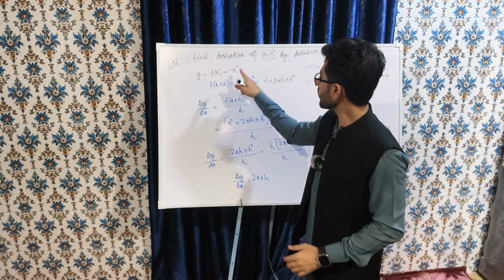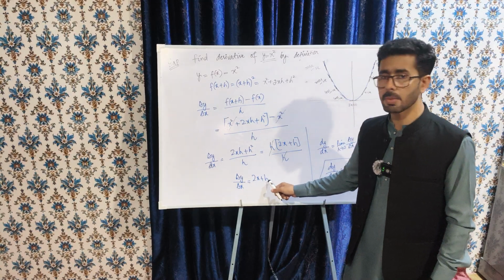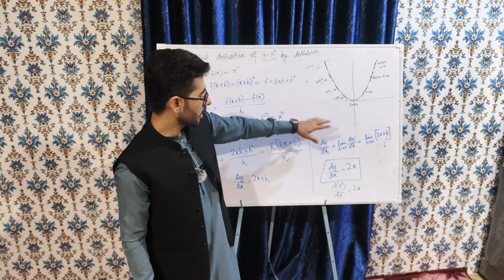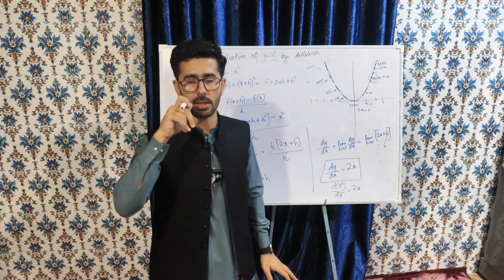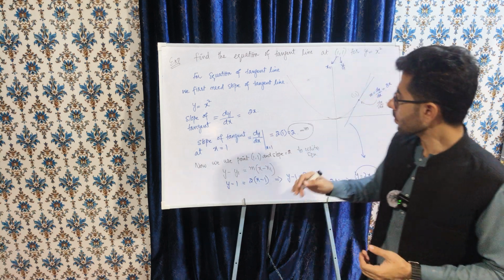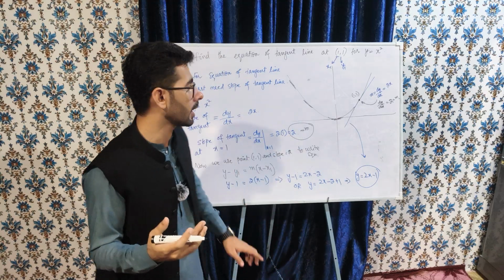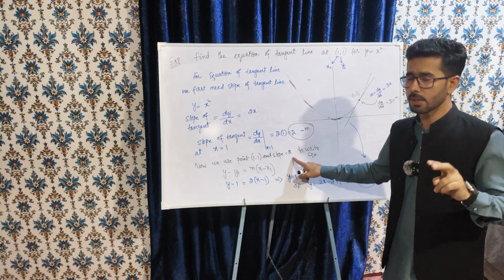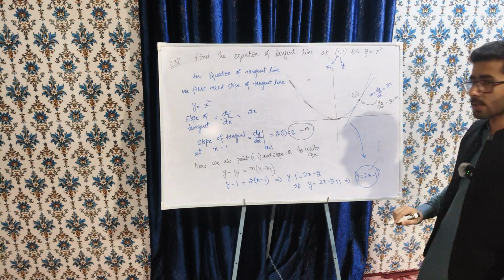Derivative of x² Using First Principle | Tangent Line Equation Explained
In this lecture, we compute the derivative of x² using the definition (first principle).

Topics covered:

Difference quotient
Taking limit as h → 0
Step-by-step derivation of d/dx(x²)
Graph of x² and tangent lines
Writing the equation of tangent line

This video connects:
👉 Algebra + Geometry + Limits

📌 A must-watch for strong conceptual clarity.